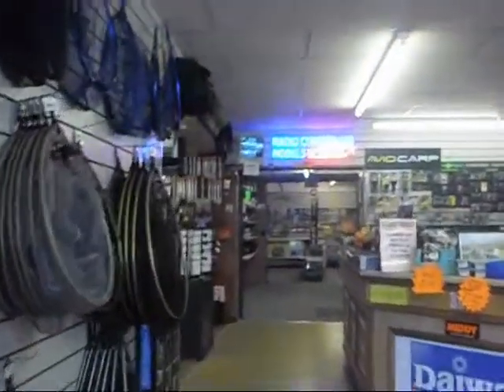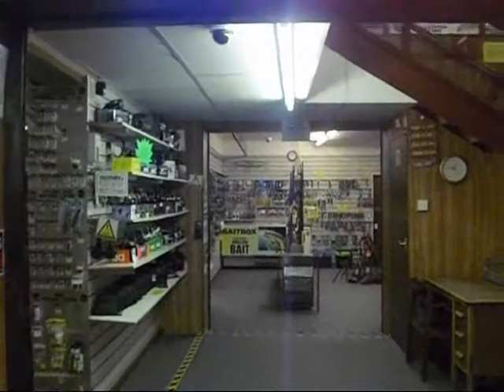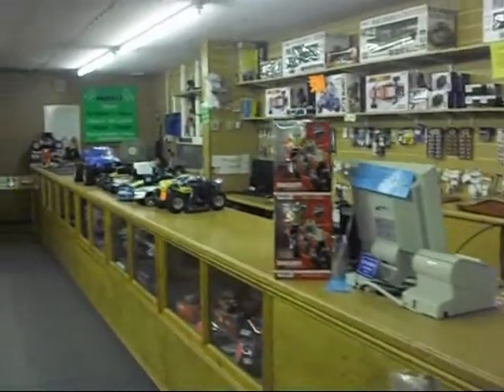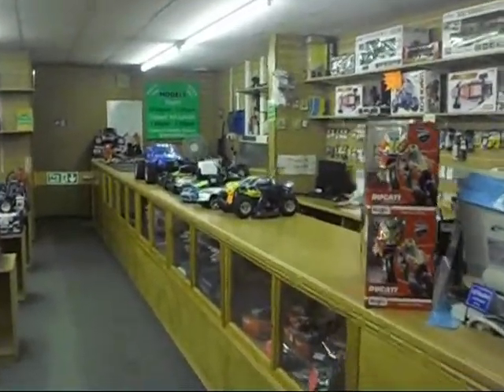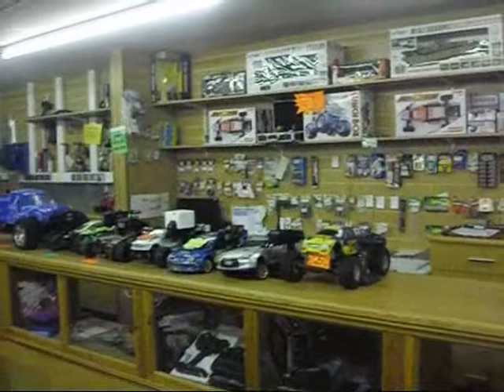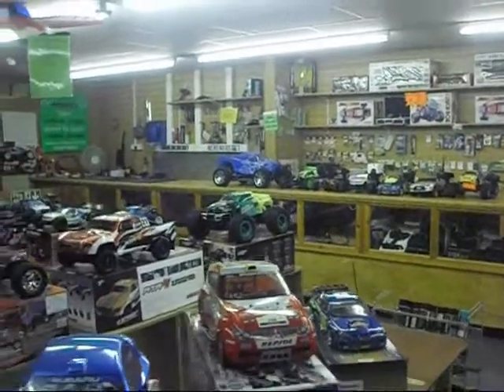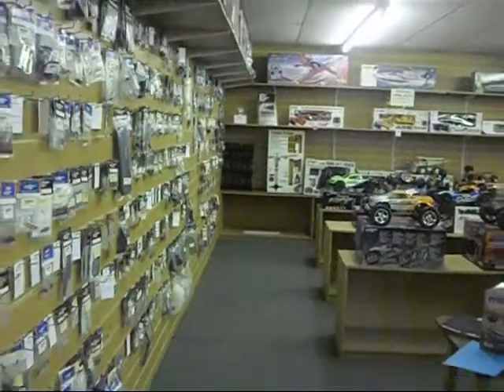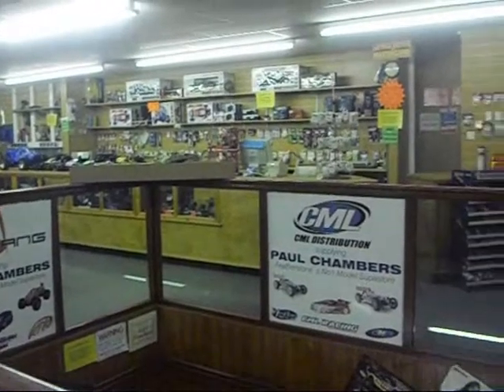Paul Chambers Models Shop Tour